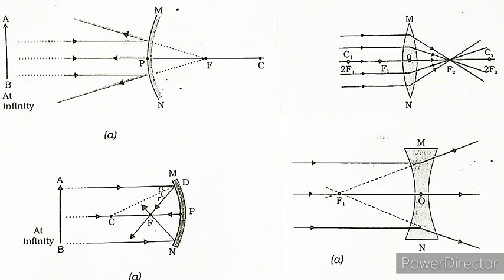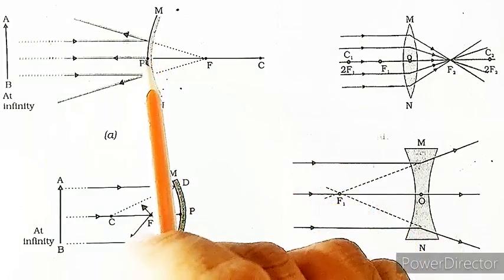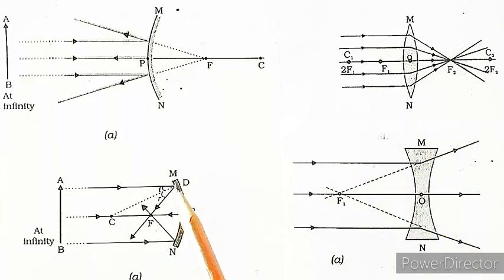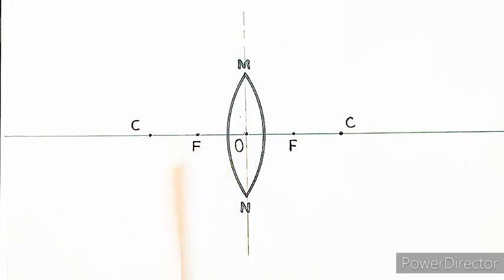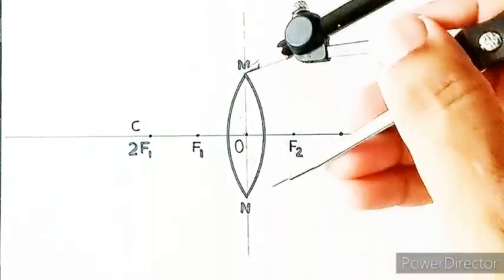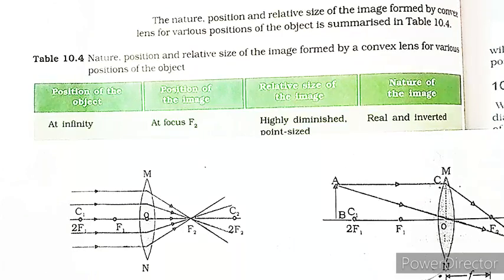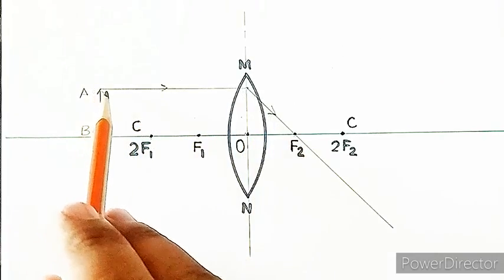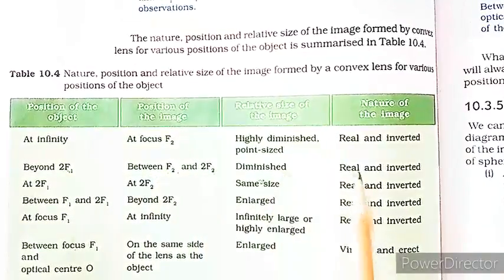LIGHT CHAPTER:RAY DIAGRAM FOR LENSES